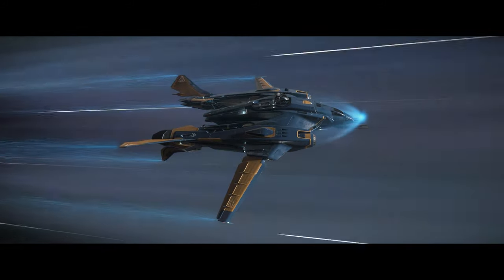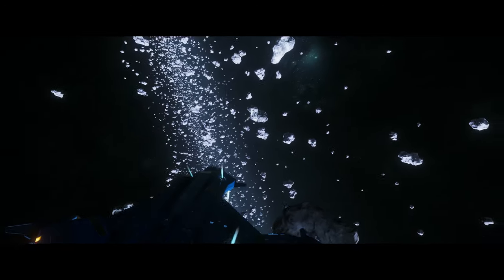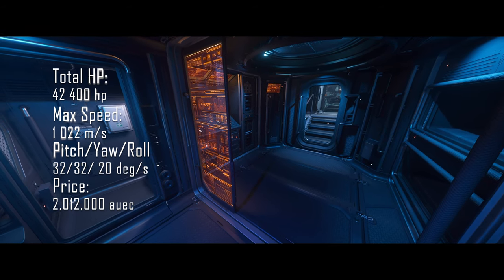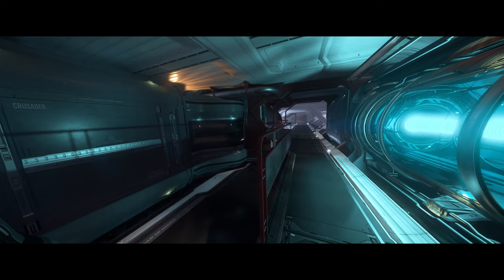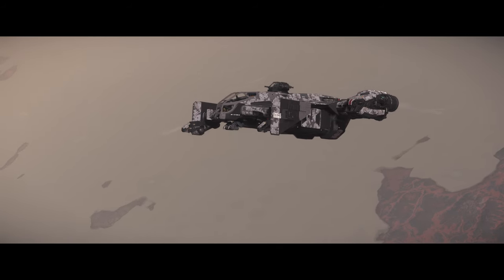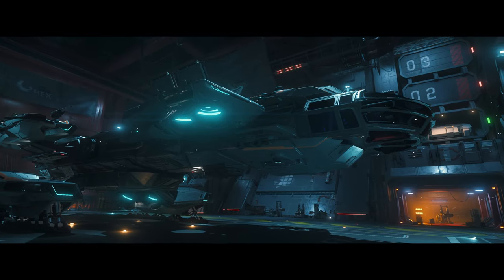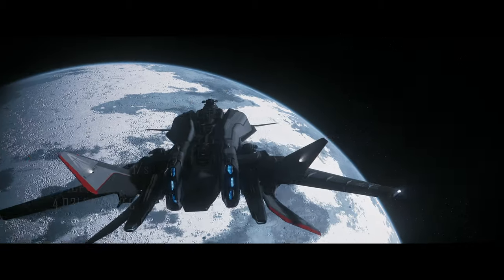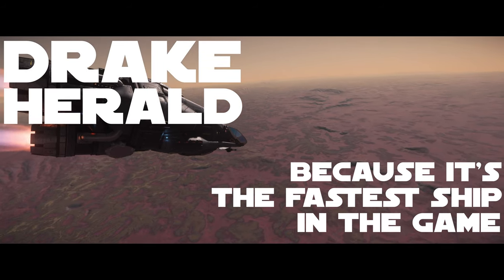Top 12 ships in Star Citizen! These are the best ships you can get!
0:00 Intro
0:38 Best Starter Ship
1:15 Best Light Fighter
2:15 Best Medium Fighter
3:10 Best Heavy Fighter
3:53 Best Light Transport
4:45 Best Heavy Transport
5:47 Best Mining Ship
6:39 Best Light Multipurpose Ship
7:30 Best Medium Multipurpose ship
8:25 Best Heavy Multipurpose ship
9:49 Best Bomber
10:30 Best Looking Ship
11:48 Outro
12:29 Fastest ship (bonus)